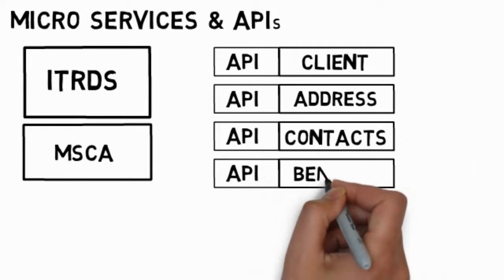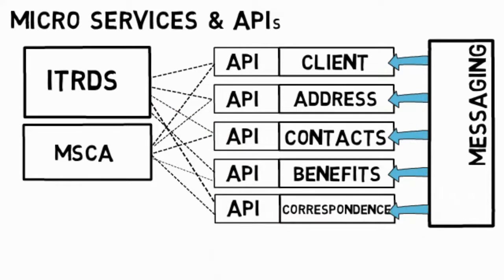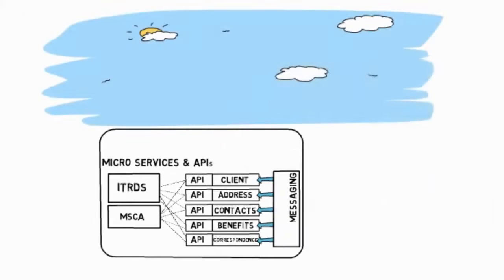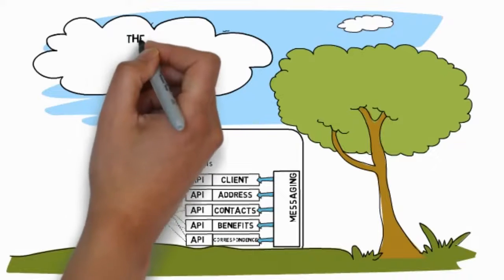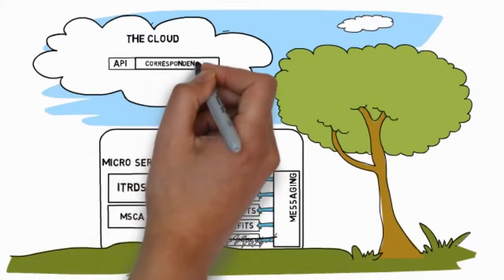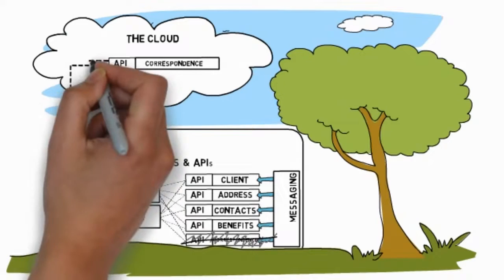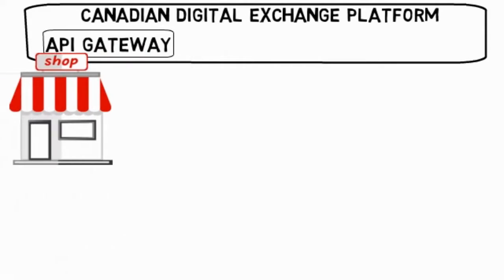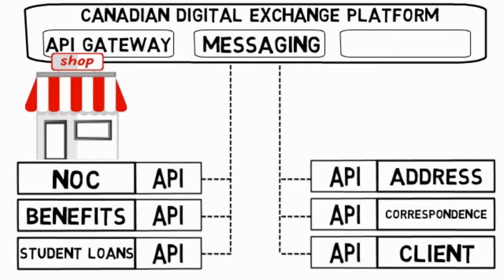March 3, 2020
MONO-EXP-AUDIO1.mp4